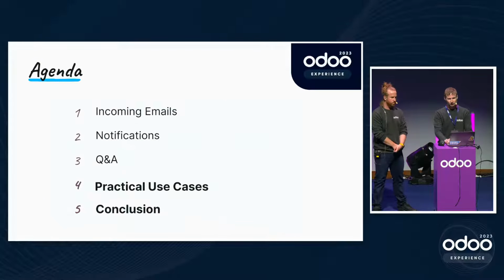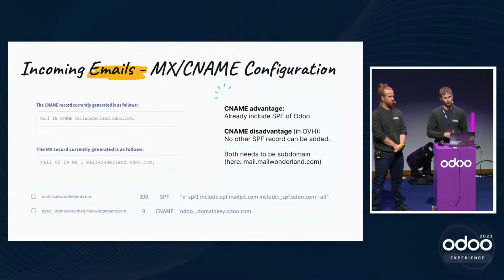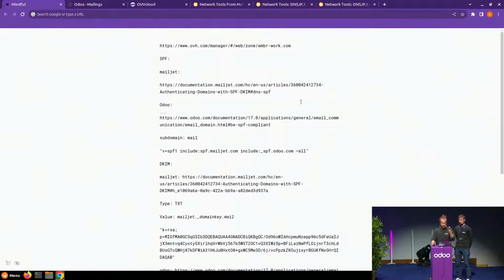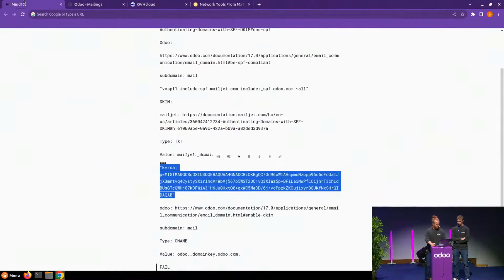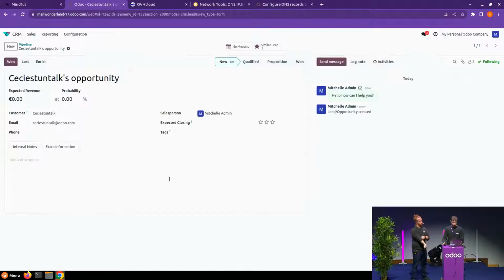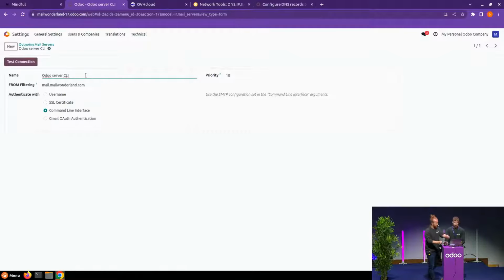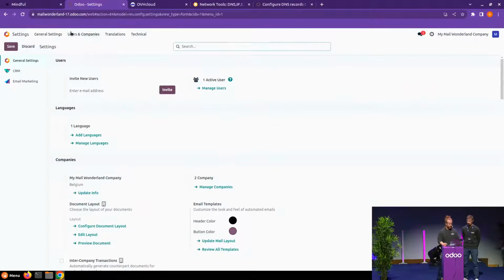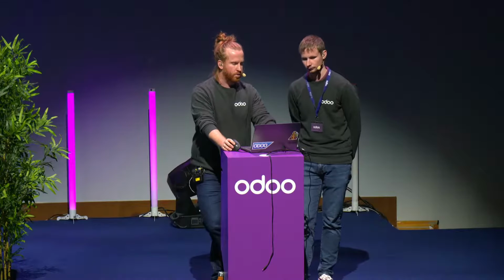Odoo Email Communication II: Let's Practice! Hands-On Techniques & Best Practices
After understanding the new features and theories in part one, it's time to put them to use! In this hands-on session, we'll practice using Odoo's tools to enhance your email communications with customers. It's all about learning by doing, so come ready to dive in and experiment with what you've learned!